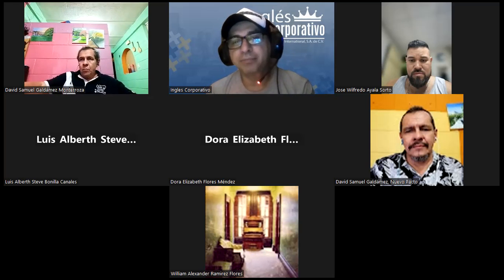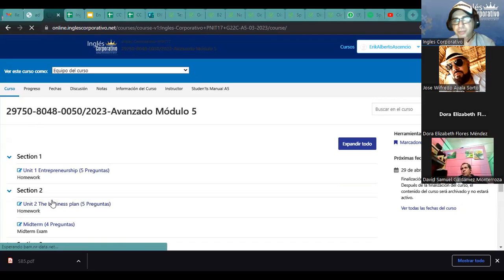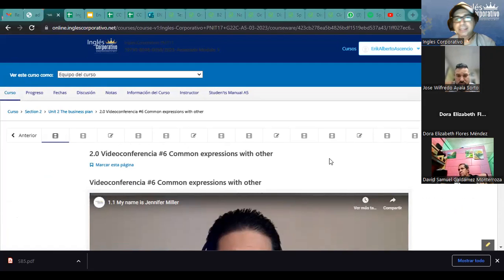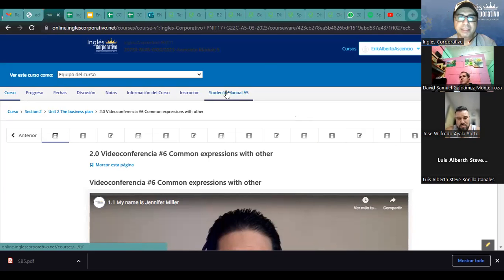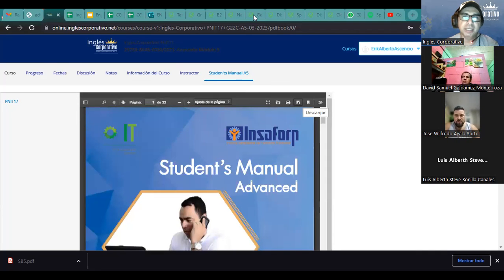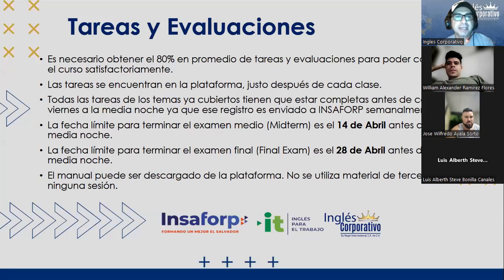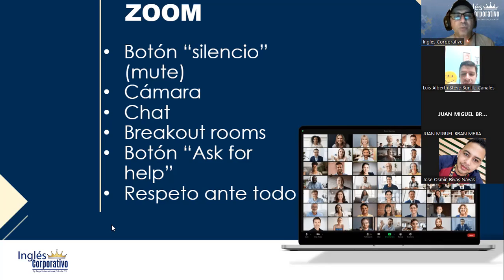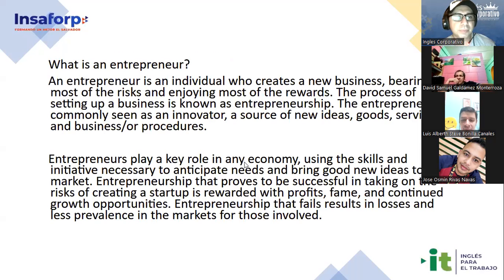Sesión 1-20-03-23-29750-8048-0050/2023-Ascencio-Determiners: Other/another